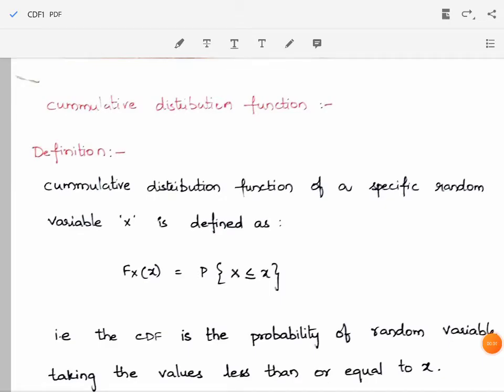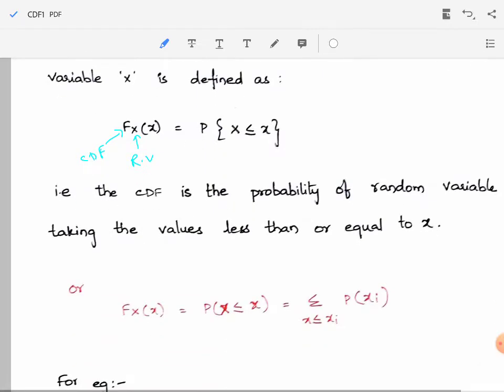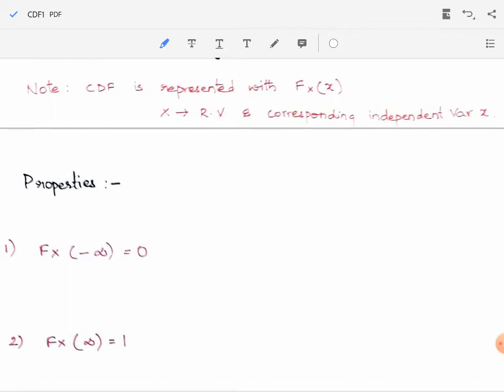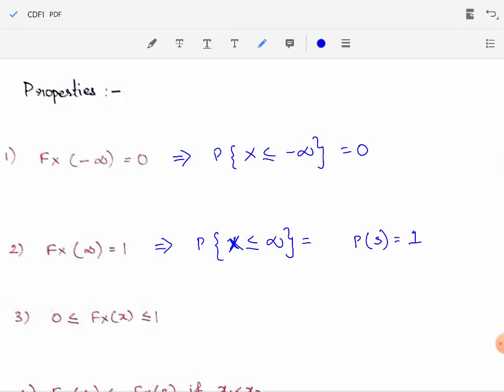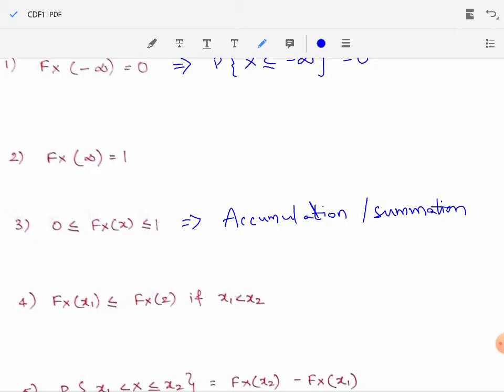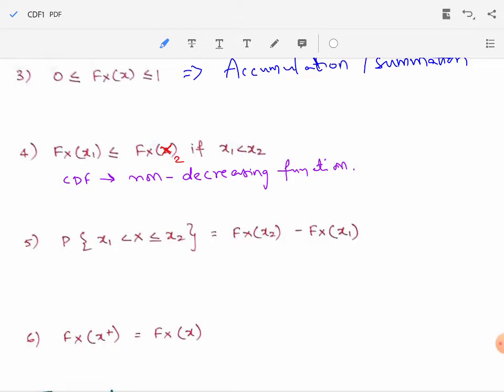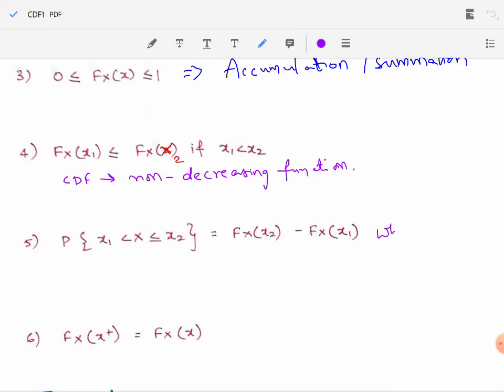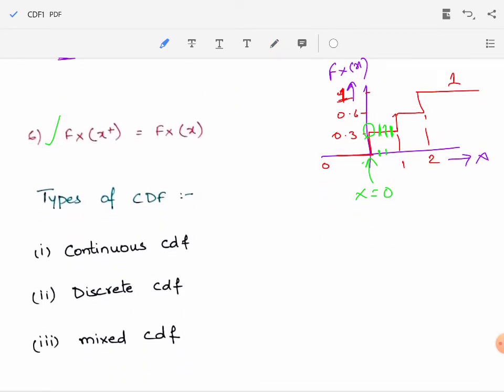Cumulative Distribution Function and its properties